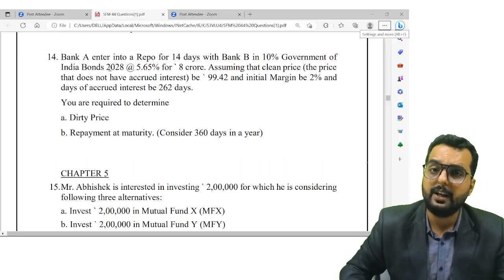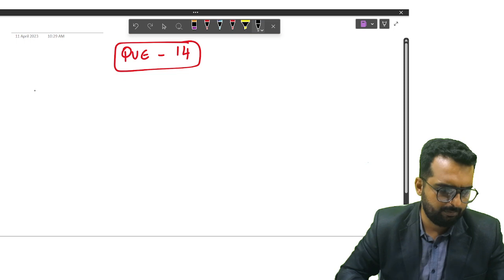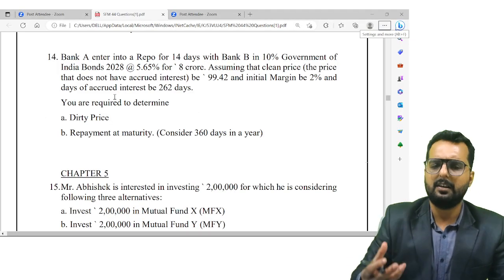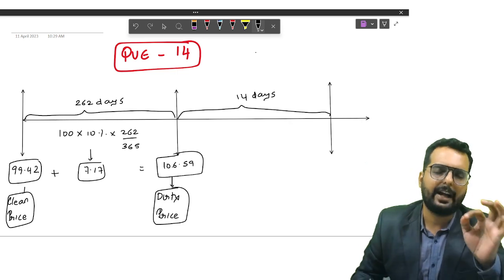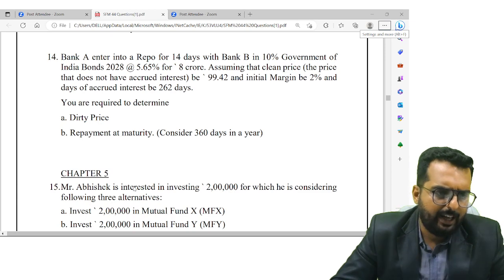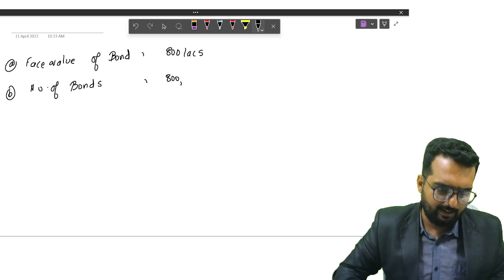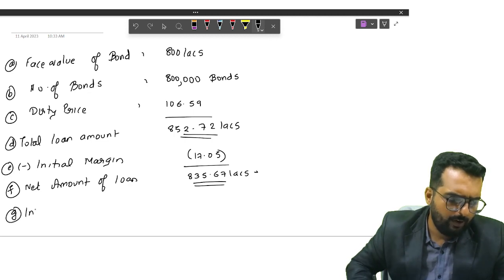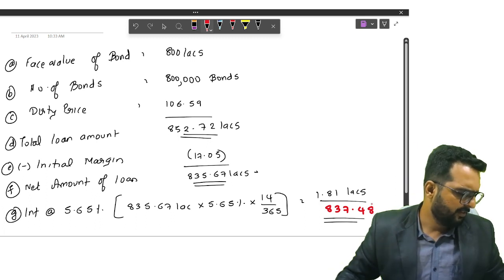CA Final SFM - Super 50 - Question 14 - Security Valuation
The Super 50 questions are selected few tricky questions, which covers maximum adjustments.
This initiative is taken with the aim of helping students score the maximum marks in their SFM paper.